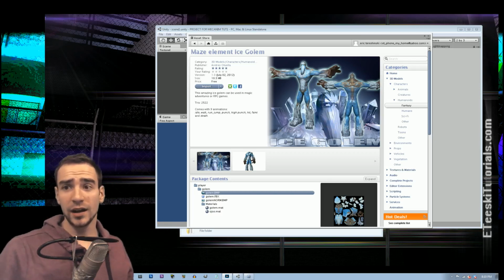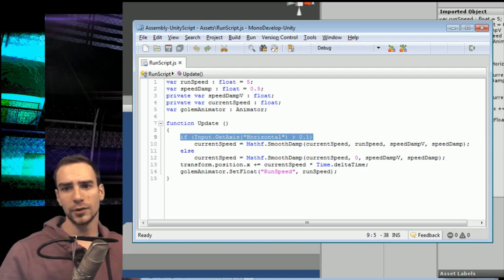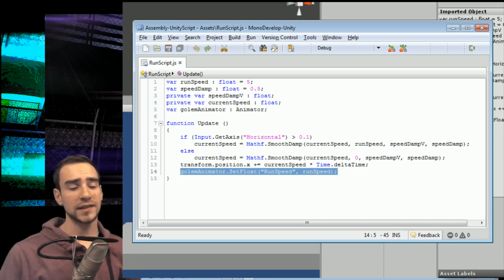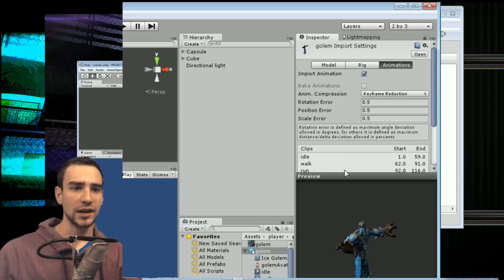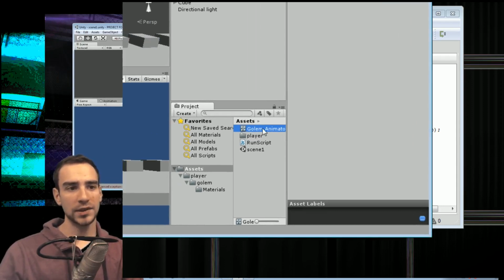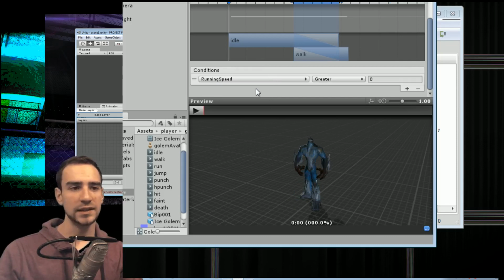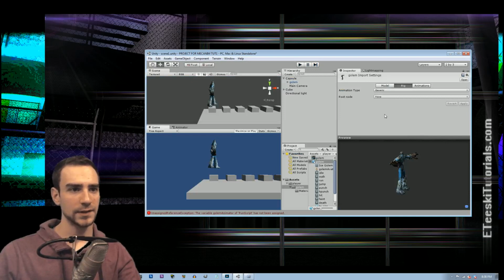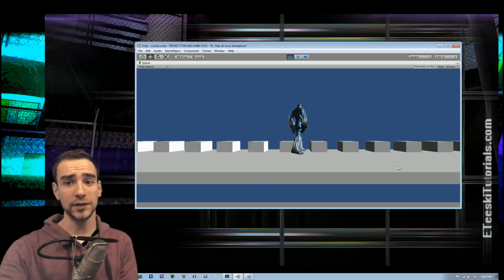Super Simple Mecanim in Unity4 [UnityQuickTips]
[Unity3D] The very basics of Unity4's new Mecanim system. It's a bit tricky to get used to, but once you understand it, animations will be easy and you'll have lot's of control over the animations.